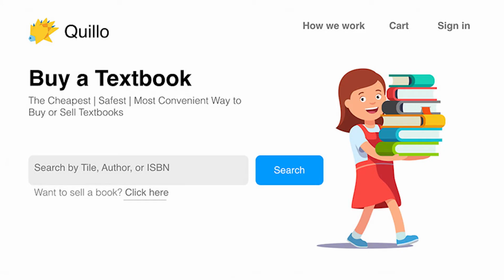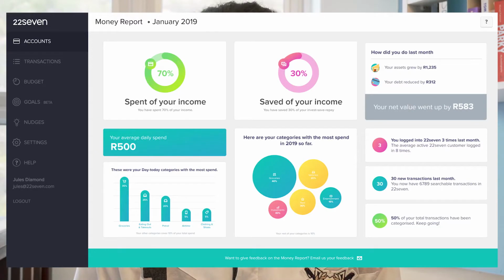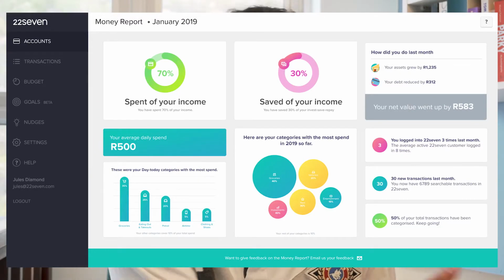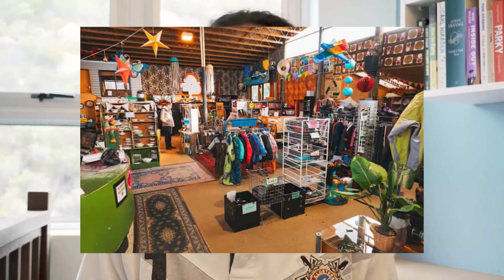6 Tips to Save on a Student Budget! | Careers Portal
When you're a student trying to balance studying and a social life while on student budget its important to save money. The extra money you could save while on  your student budget could come in handy. Sam from The Careers Portal shares 6 tips to help you save on a student budget. Happy Saving!